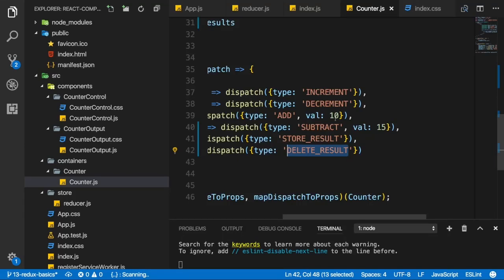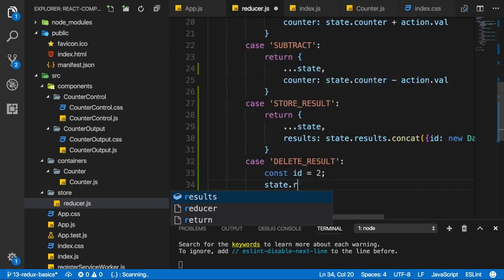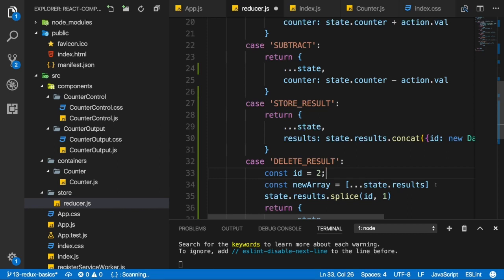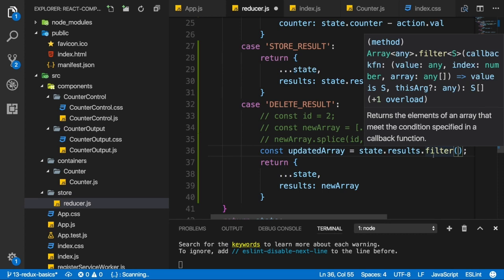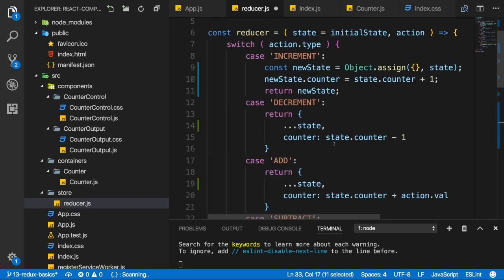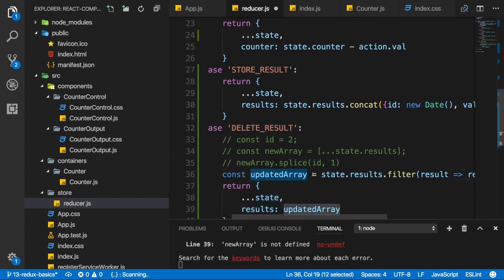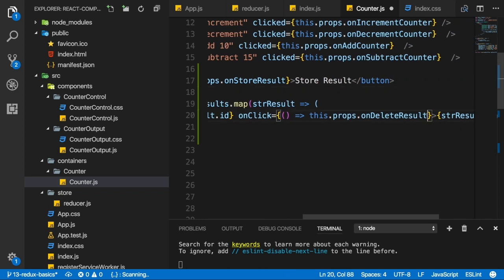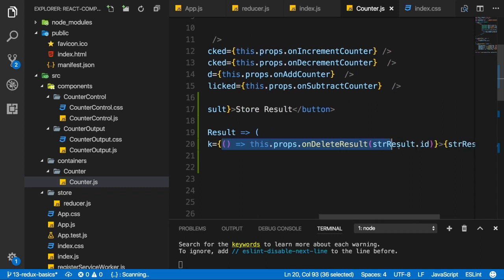redux 14 immutable array updates